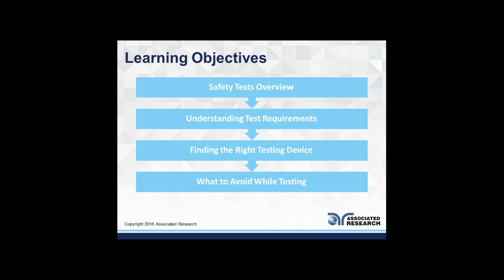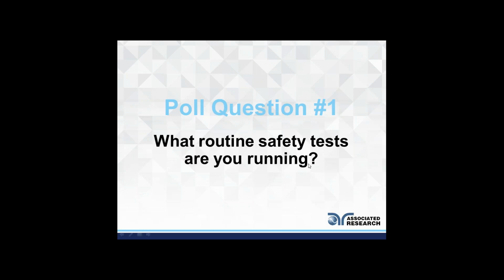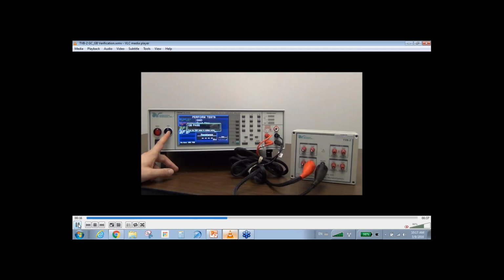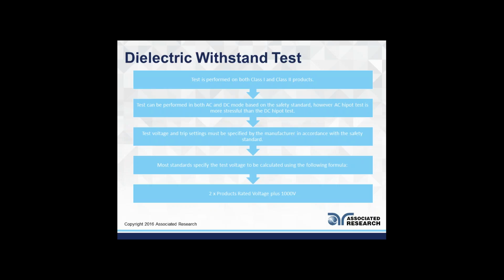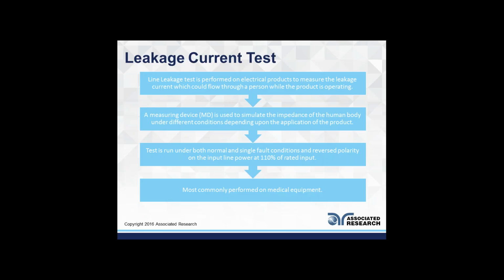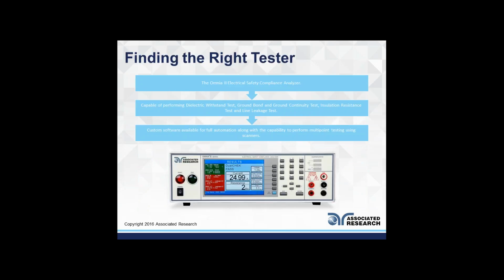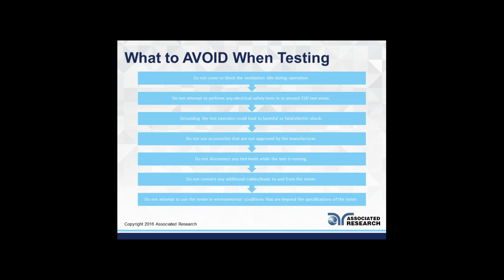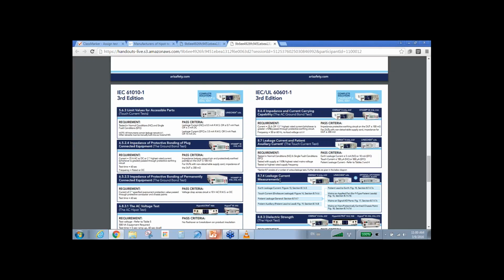Electrical Safety Testing 102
Electrical Safety Testing 102 covers the following information:

• Safety tests overview
• Understanding test requirements
• Finding the right testing instrument
• What to AVOID when testing